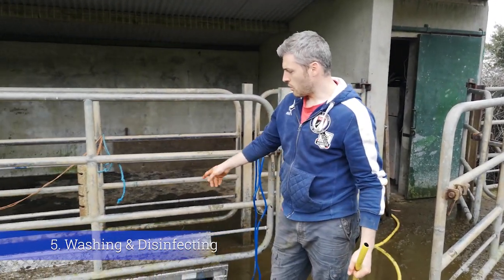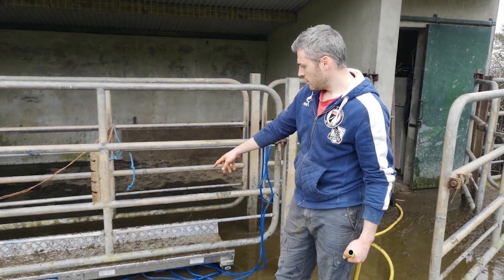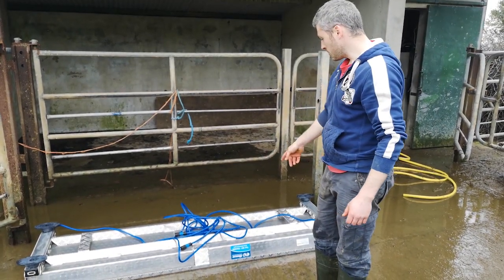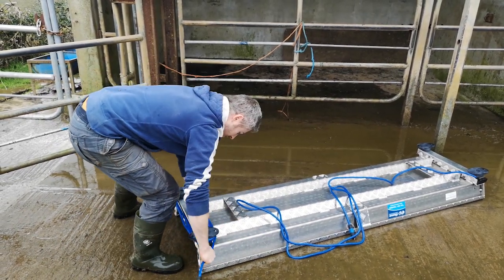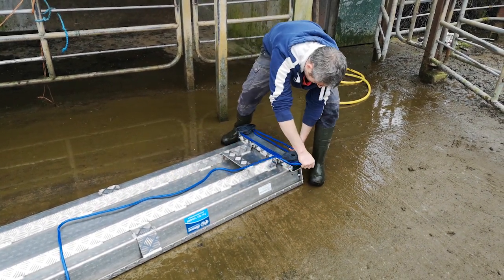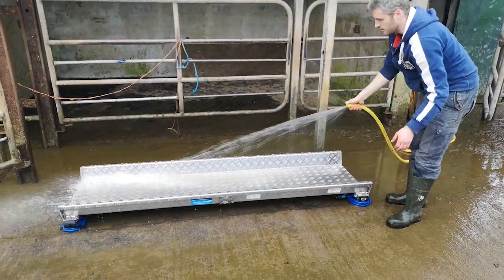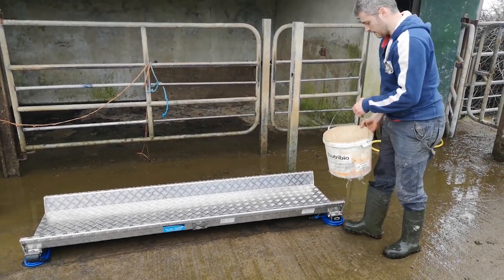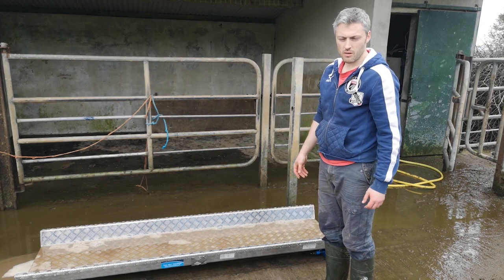BEEP - Washing & Disinfecting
The Beef Environmental Efficiency Pilot (BEEP) was launched by Minister Michael Creed TD on Wed 30th Jan 2019. Funding of 20 million euro has been made available by the Department of Agriculture, Food and the Marine (DAFM) for the pilot which aims to capture on-farm liveweights of approx. 500,000 cows and their calves.